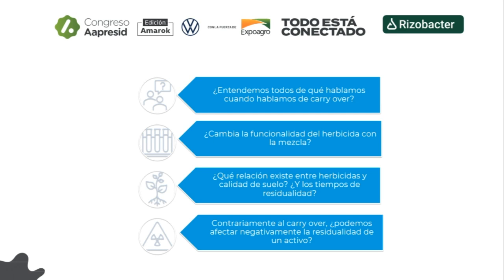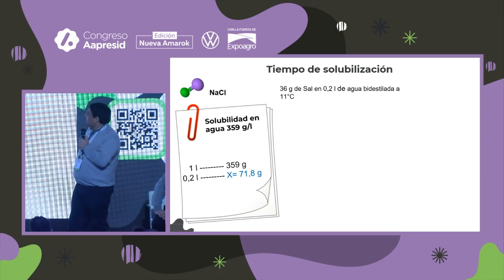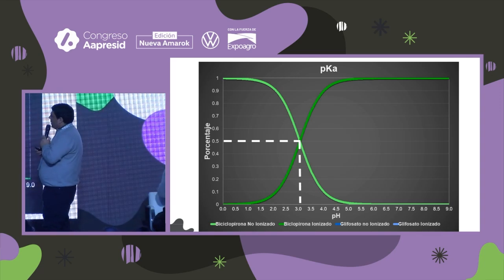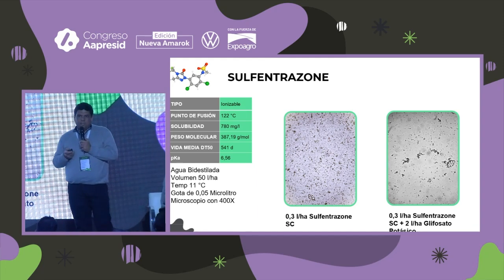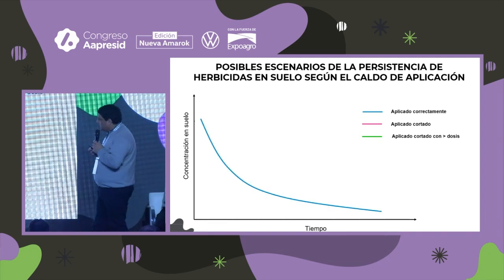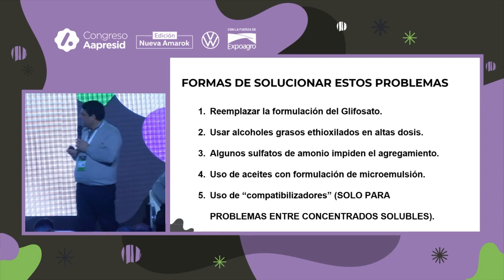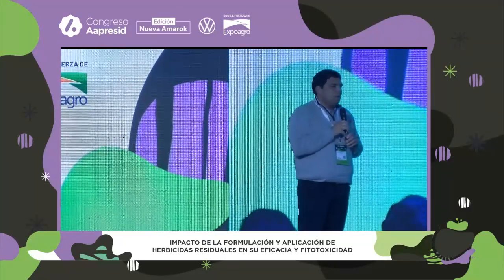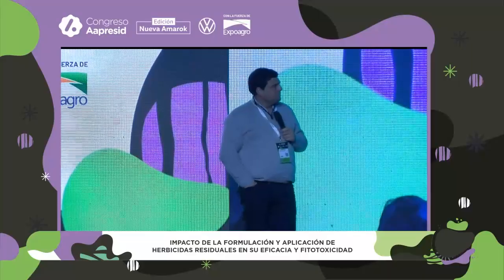Impact of residual herbicides formulation and application: efficiency and phytotoxicity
Disertó:
Fermin Urquieta (Asesor privado)

Dia 1 Congreso Aapresid 2024- Auditorio Rizobacter

"Impacto de la formulación y aplicación de herbicidas residuales en su eficacia y fitotoxicidad"